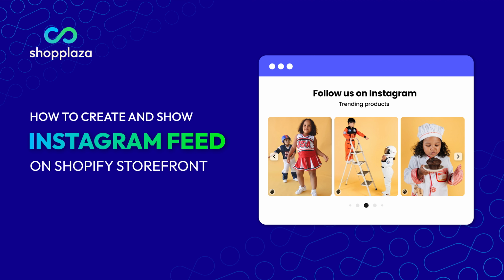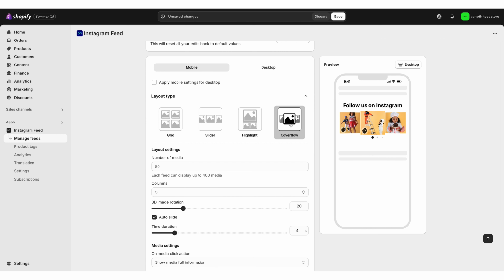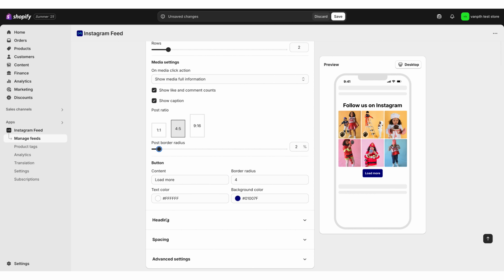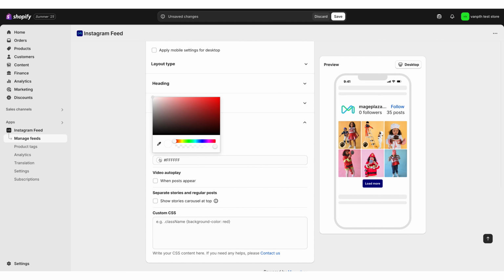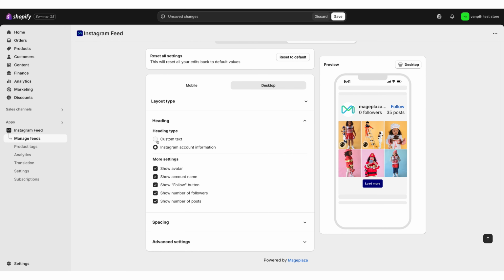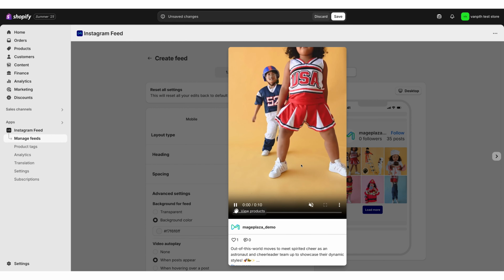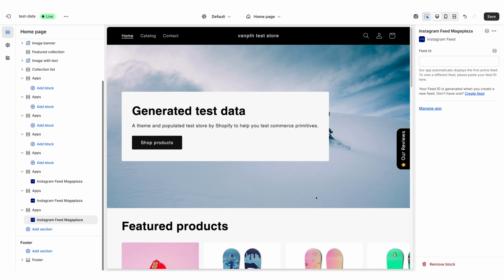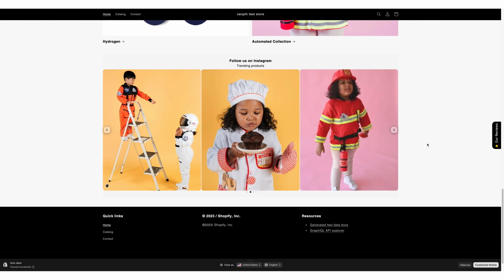How to create and show Instagram/TikTok feed on Shopify storefront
🚀 Create STUNNING Instagram Feeds for Your Shopify Store in 3 Minutes! | Complete Tutorial 2025

Transform your Shopify store with beautiful, shoppable Instagram feeds that boost sales and build trust! This complete step-by-step guide shows you exactly how to create, customize, and display Instagram feeds that convert visitors into customers.

📈 RESULTS: Stores using Instagram feeds see 35%+ higher engagement and 25%+ more conversions!

🔥 WHAT YOU'LL LEARN:
✅ Create stunning Grid, Slider, & Coverflow layouts
✅ Add shoppable product tags to Instagram posts
✅ Customize colors, fonts, and spacing perfectly
✅ Set up different mobile vs desktop designs
✅ Install feeds anywhere on your Shopify store
✅ Show Instagram account info automatically
✅ Enable video autoplay & stories carousel